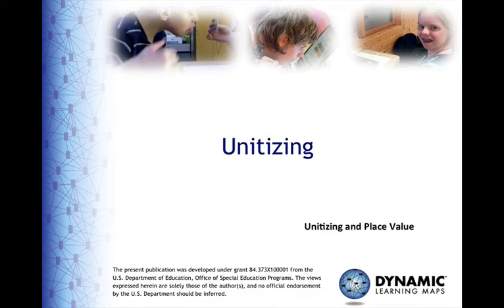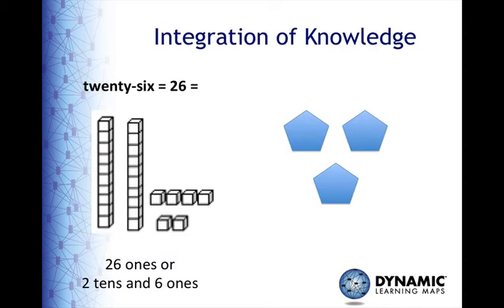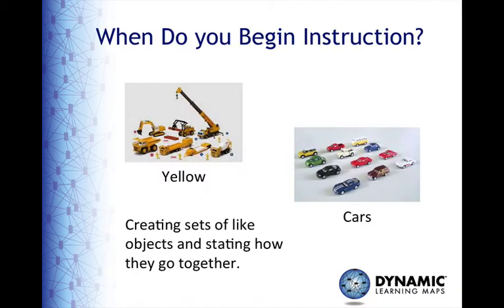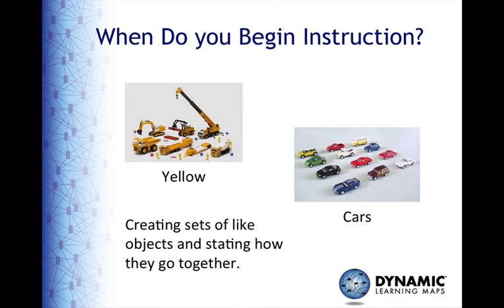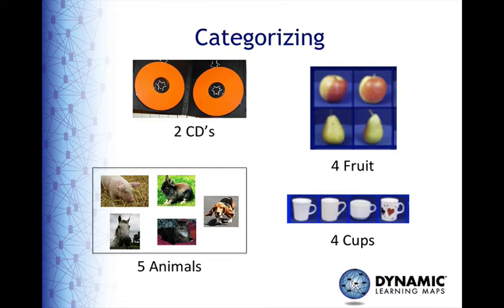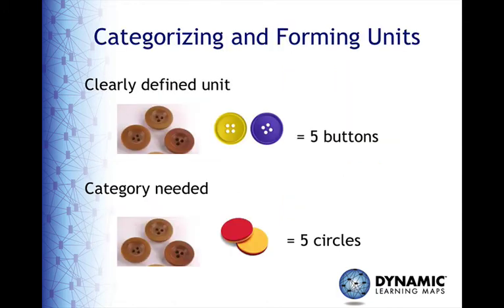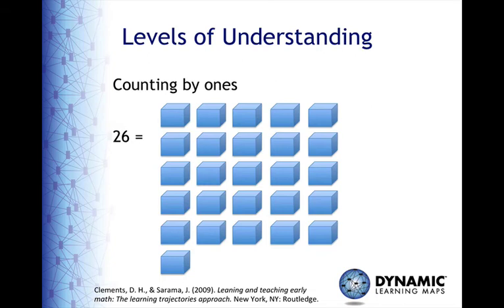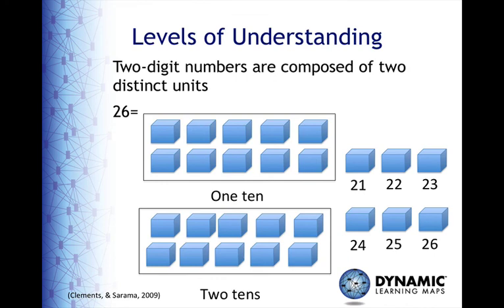Unitizing (Facilitated with breaks)